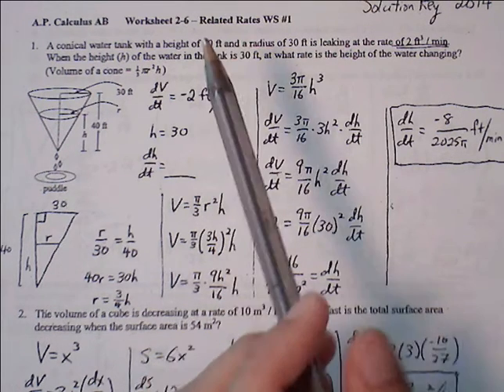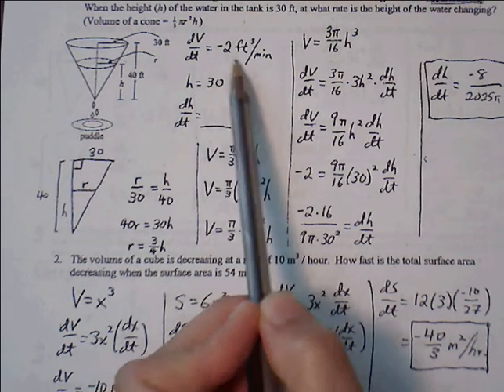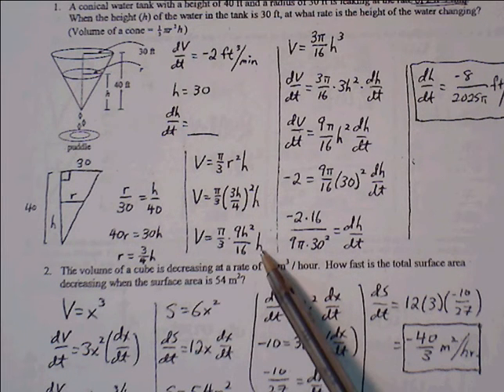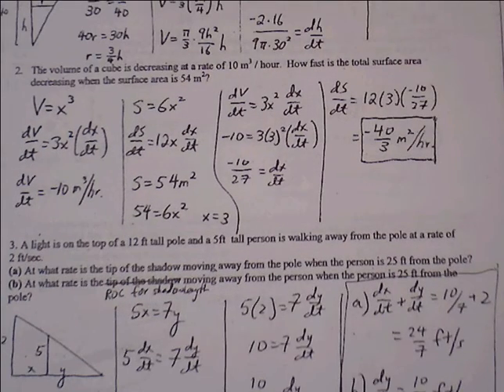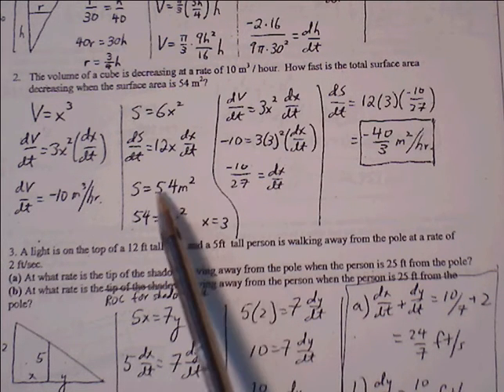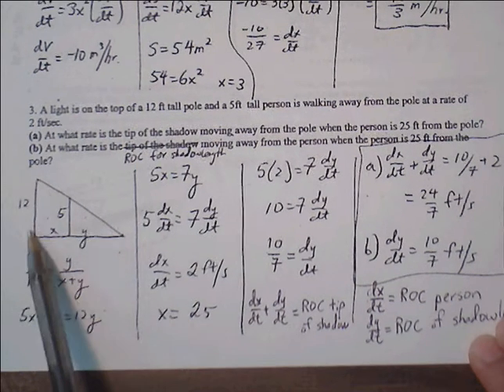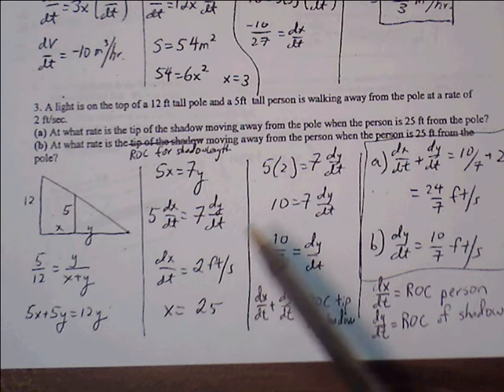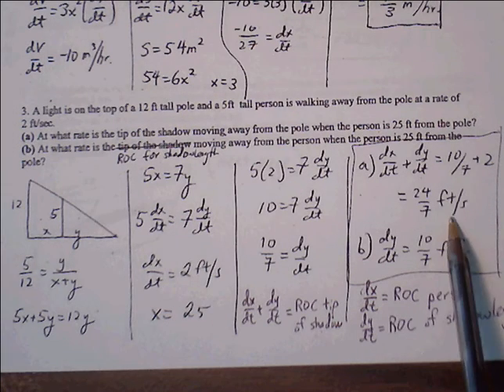Related Rates Worksheet #1 (part 1)